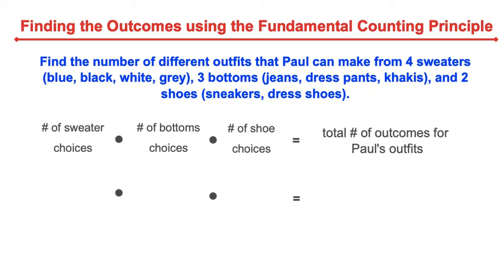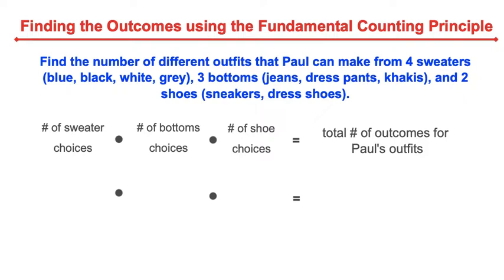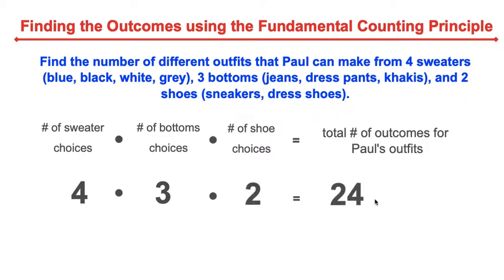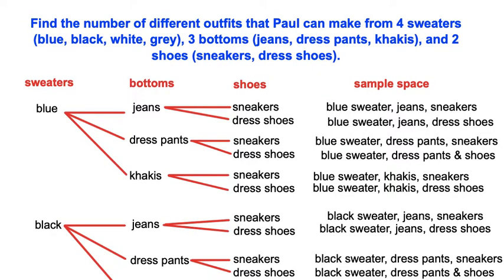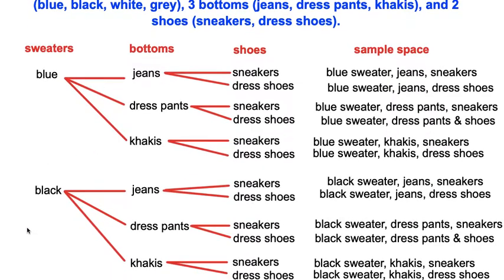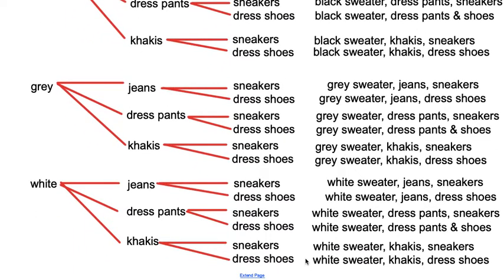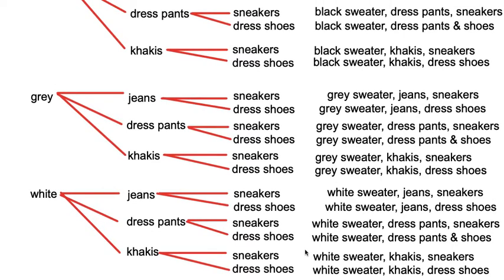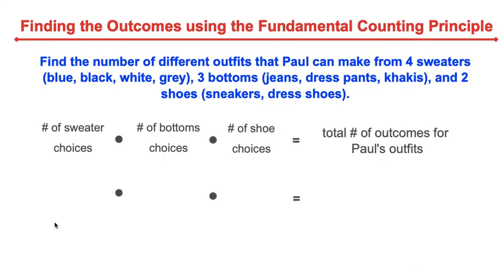Using the Fundamental Counting Principle to Find the Total Number of Outcomes - Video 2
In this video tutorial, I will show how to use the Fundamental Counting Principle and Tree Diagram to find the total number of outcomes.